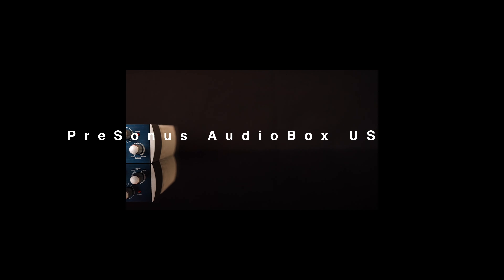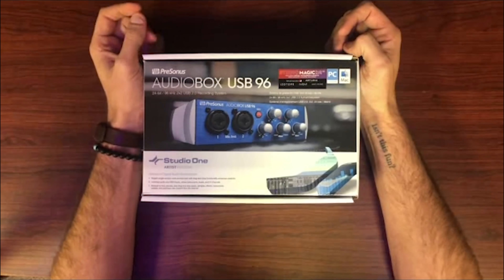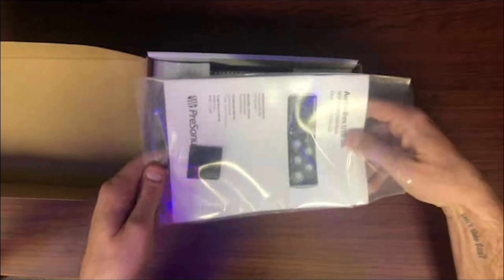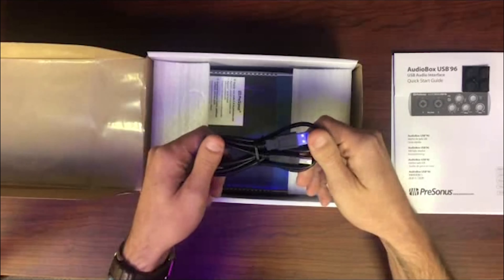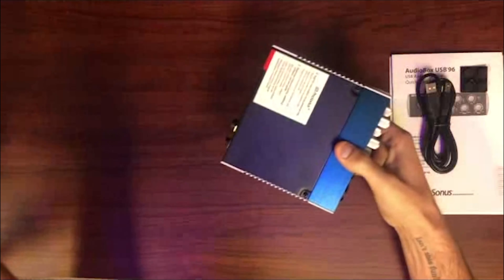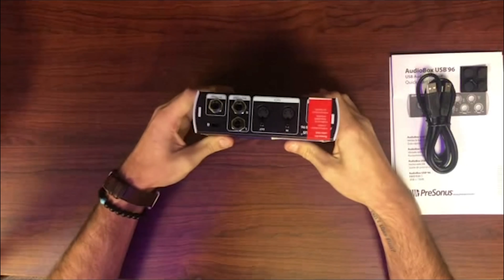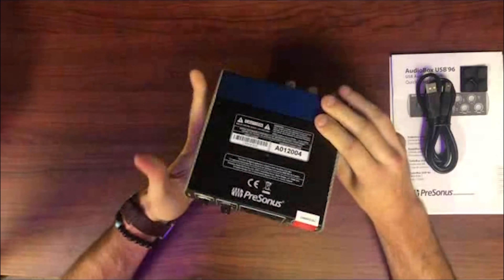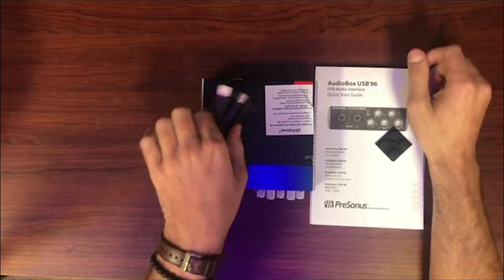Personus Audiobox USB 96 Audio Interface - Unboxing & Features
Personus Audiobox USB 96  Audio Interface
 - Unboxing & Features Run Through

MMS Professor Elliot is going to walk you through the unboxing and run through the basic features of this solid audio interface.  The Personus Audiobox will get your recording right away.

Whether from your acoustic instrument, digital sound file, or electronic instrument an external sound card has just become an essential piece of the puzzle.  This unit is an excellent option, and we can fully recommend it.

To sign up for music lessons or schedule recording sessions…